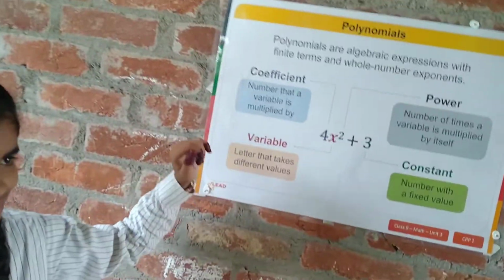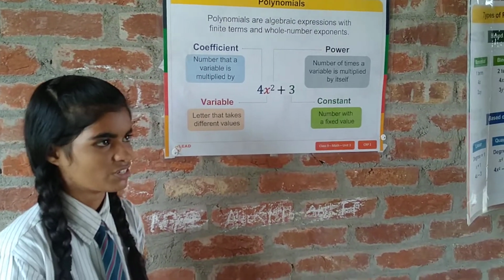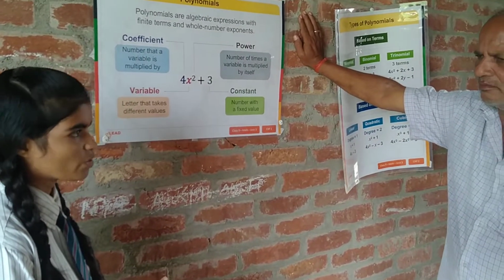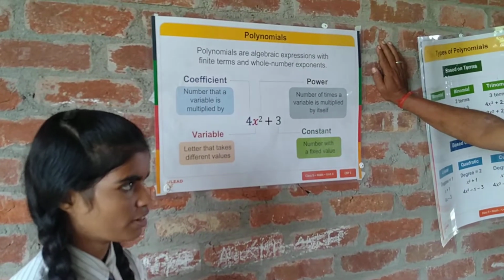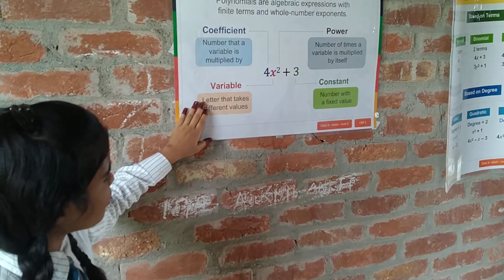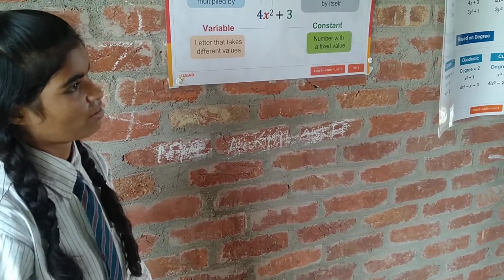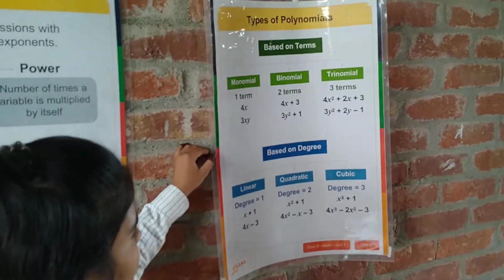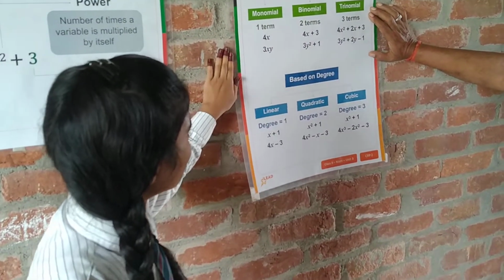Student Led Conference (SLC) Program. Math. explained by Nushrat Khatoon Class-IX.